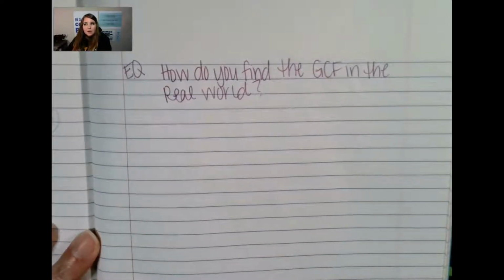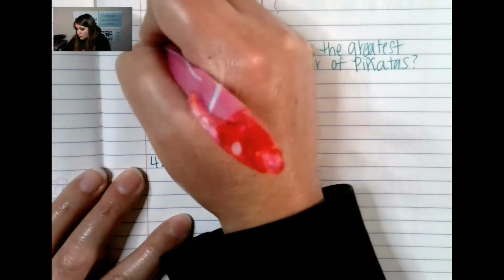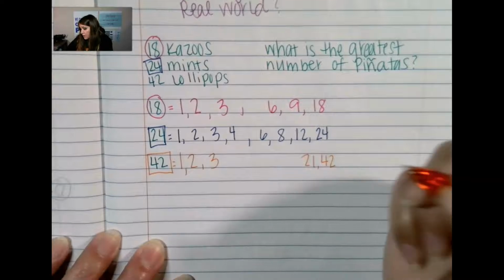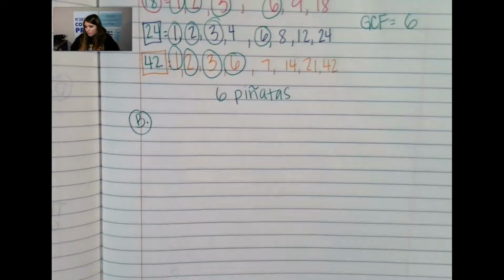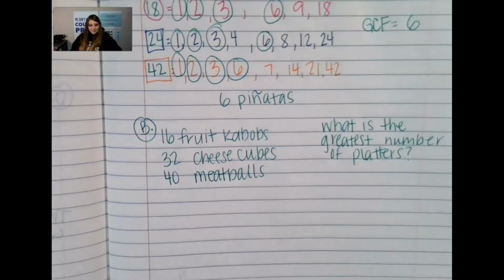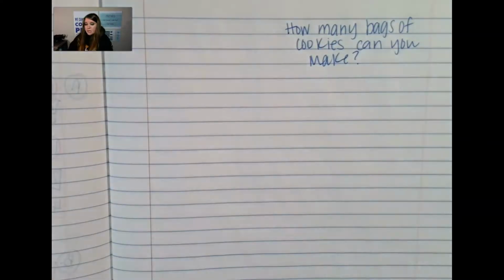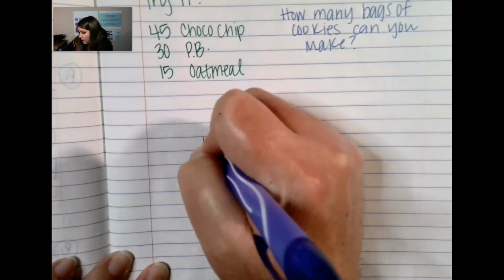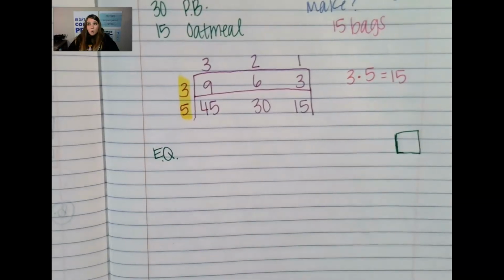GCF in the Real World